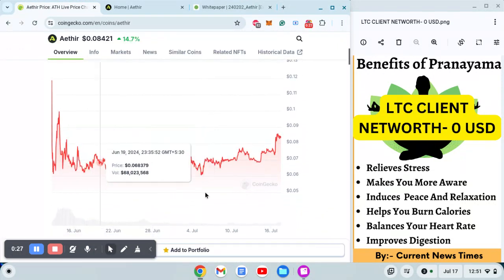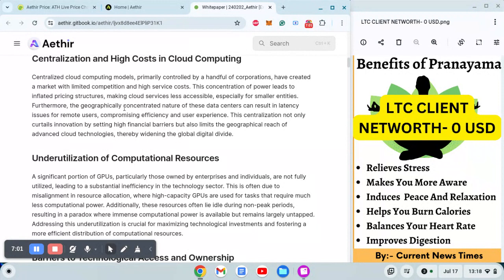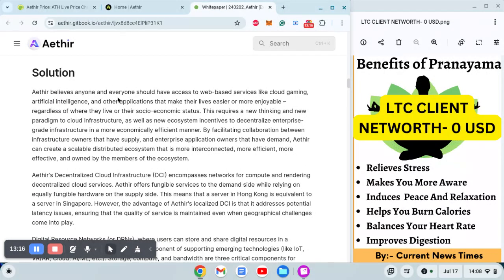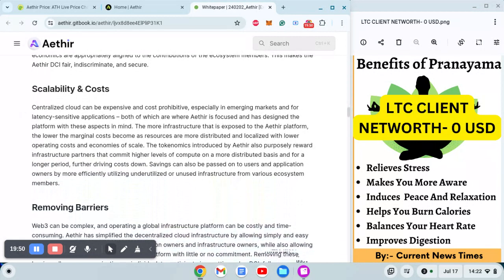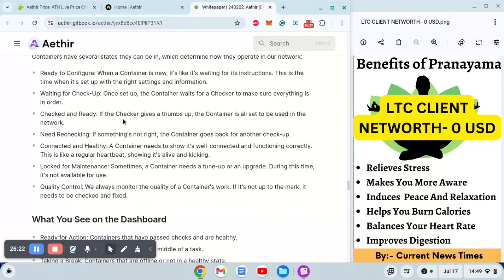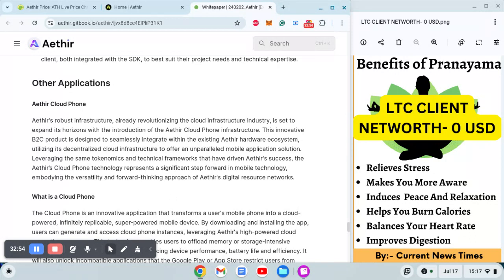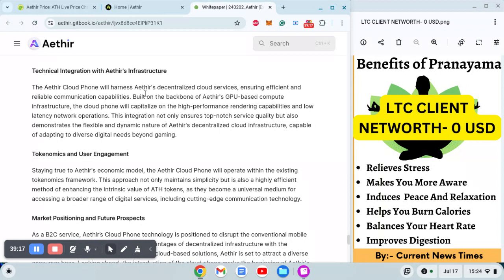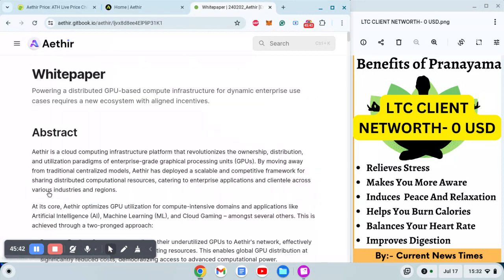Aethir coin's (ATH token) Complete White Paper analysis in detail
Hi all, In this video, you will see Complete Whitepaper analysis of Aethir(ATH token) in detail.

It should not be interpreted as financial advice. We urge all potential investors to conduct thorough research and consult with certified financial advisors before making any investment decisions. Remember, investing in cryptocurrencies carries inherent risks; proceed with caution.